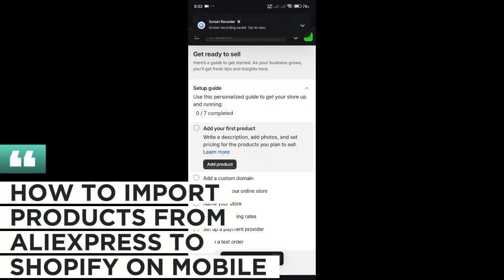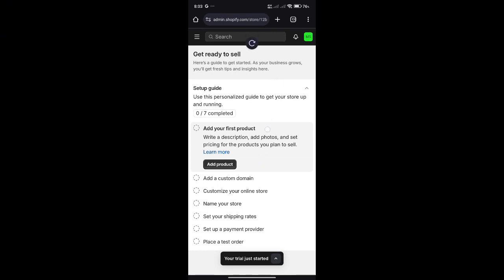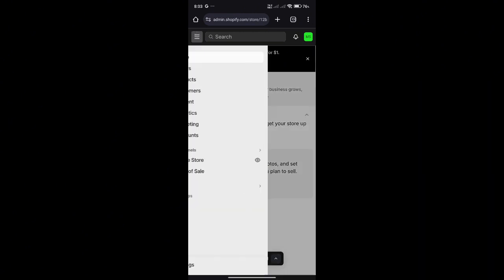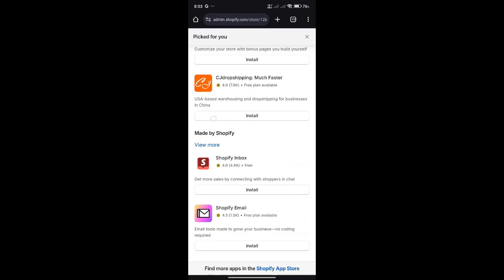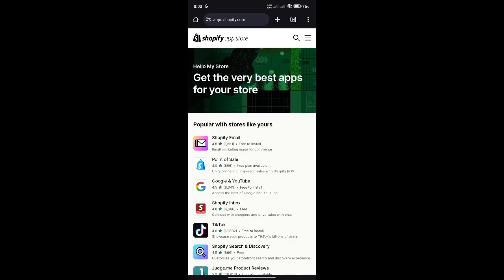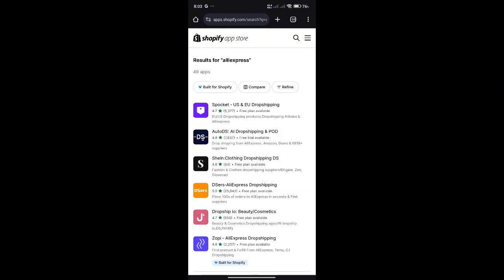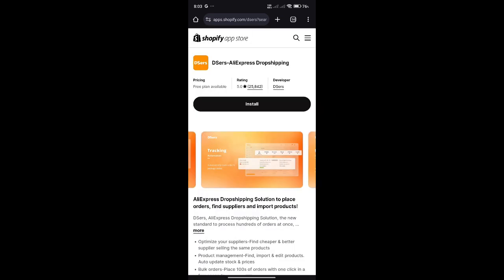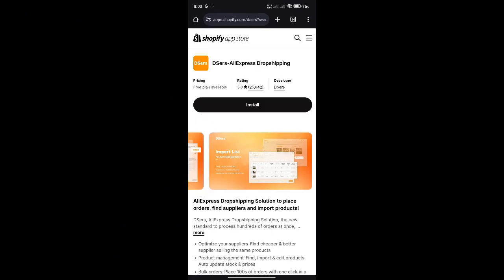How to Import Products from Aliexpress to Shopify on Mobile (Best Method)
Signup for aliexpress; Learn the best method to import products from Aliexpress to Shopify on your mobile device in this video tutorial. Streamline your dropshipping process with this easy step-by-step guide!